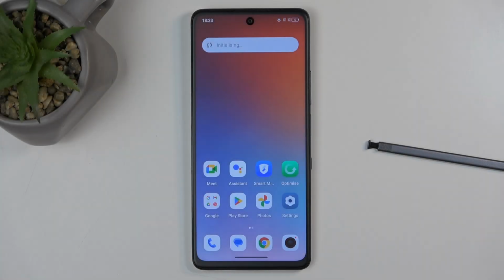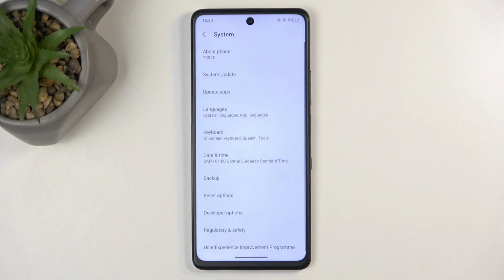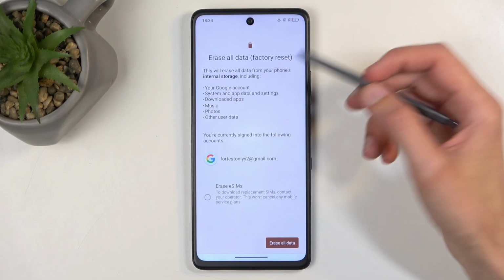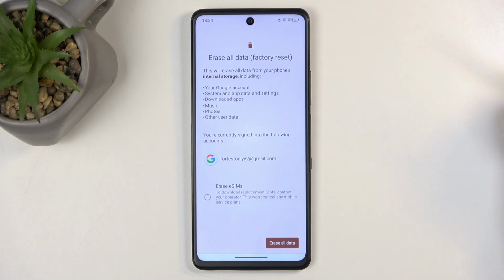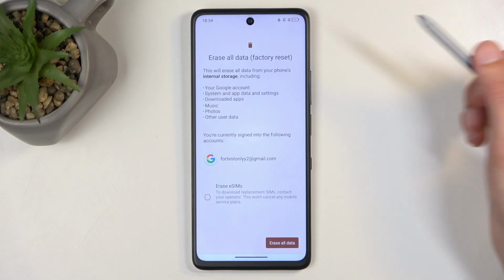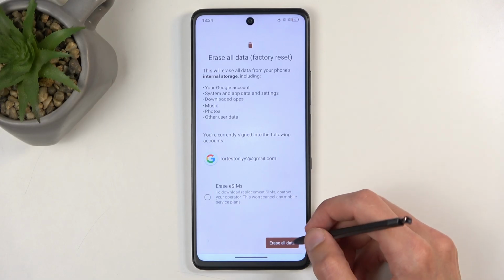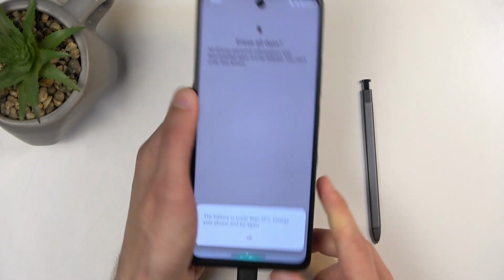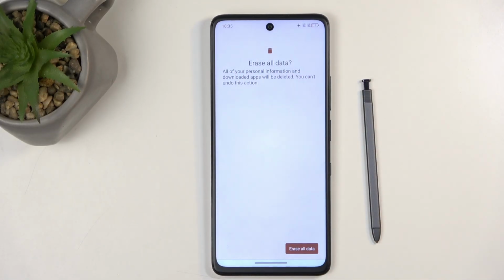TCL 50 Pro NxtPaper: How to Perform a Factory Reset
In this tutorial, learn how to perform a factory reset on your TCL 50 Pro NxtPaper to restore it to its original settings. A factory reset can help resolve performance issues or prepare your device for resale. Follow this simple guide to erase all data and return your TCL 50 Pro NxtPaper to its factory state.

How to perform a factory reset on TCL 50 Pro NxtPaper?
How to reset TCL 50 Pro NxtPaper to default settings?
How to troubleshoot TCL 50 Pro NxtPaper using a factory reset?